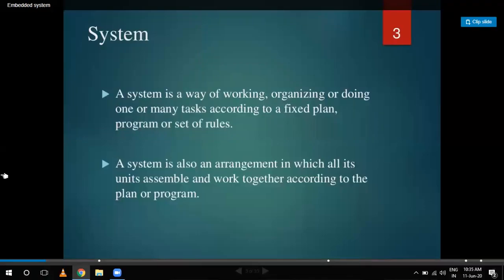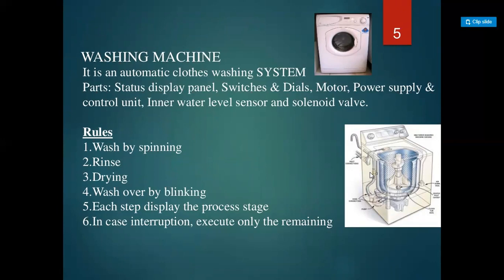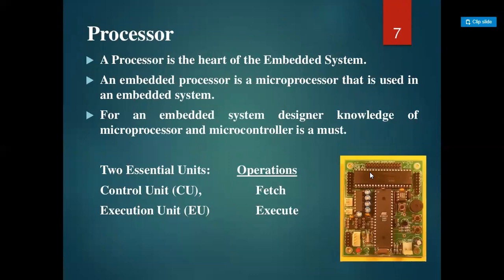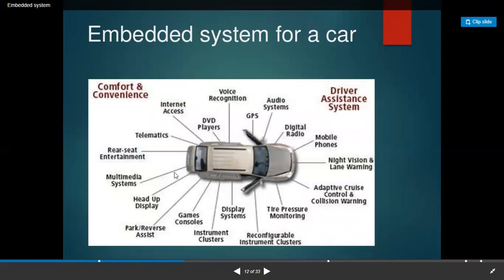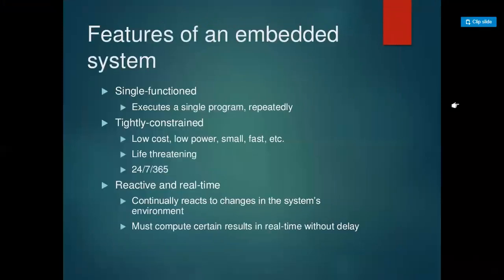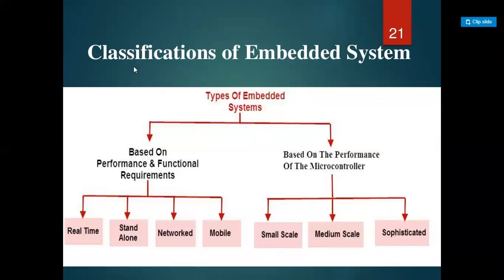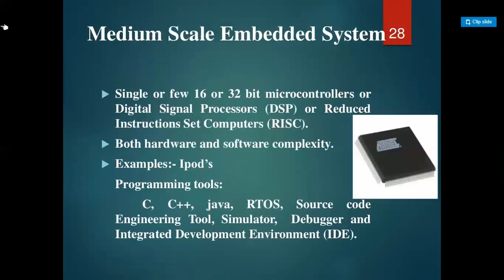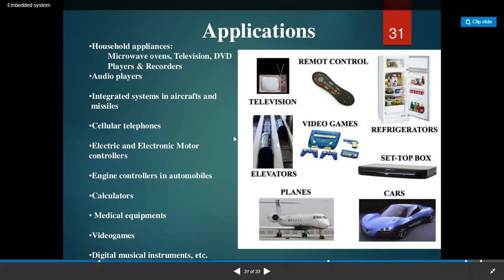SAITM B.Tech EE SEM 6 MICROCONTROLLER & EMBEDDED SYSTEM UNIT 3 LECTURE 18